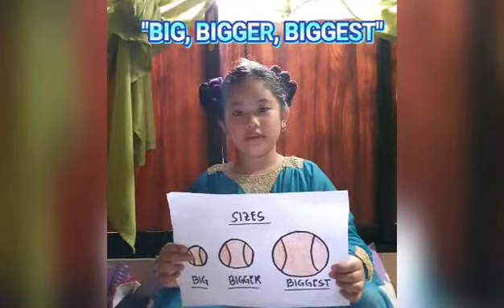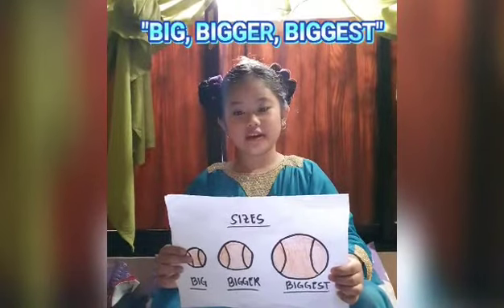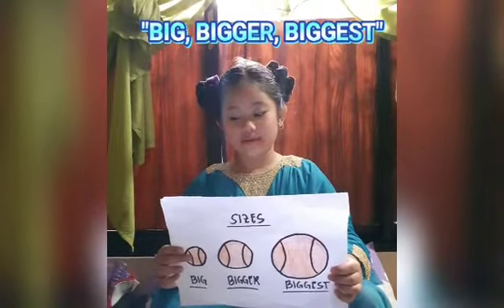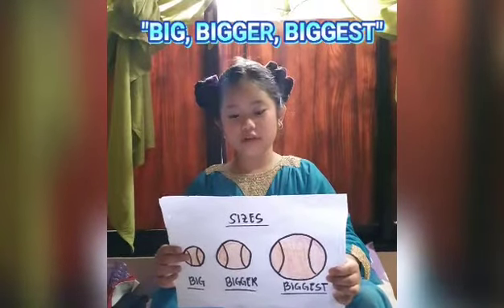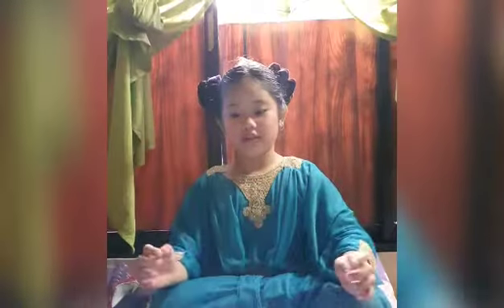"Classifying Objects According to Size, Color and Shape -with Little Princess Zaynab"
Irzone Bright
-Featuring Little Princess Zaynab, a seven (7) years old kid who is so cute and really wants to share her knowledge and wisdom to other people.
-This video is presented to help inspire other kids and dear parents and guardians.
-This video is also for educational and inspirational purpose only without creating any burden to the presenter / blogger especially the child in the video.
-Thank you so much and more power to all the viewers=).